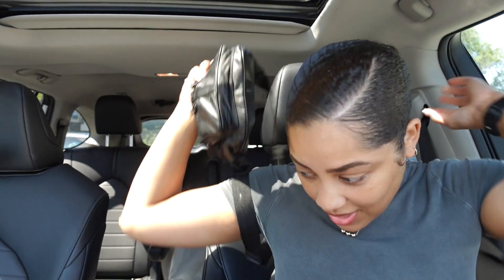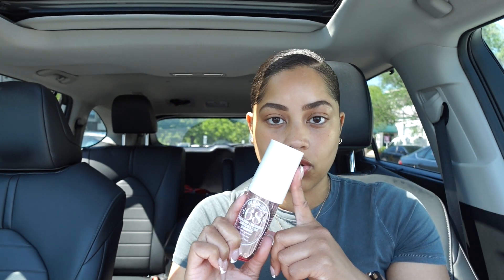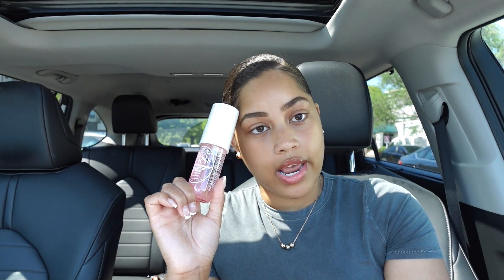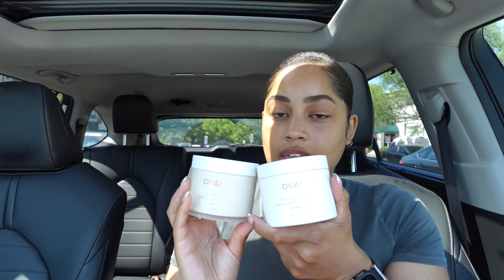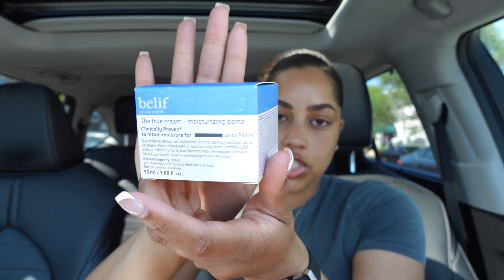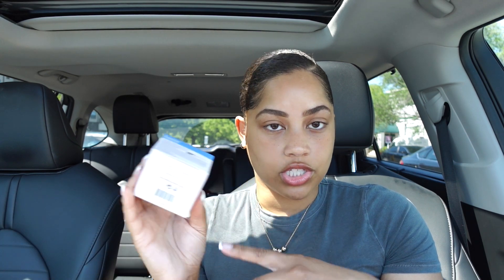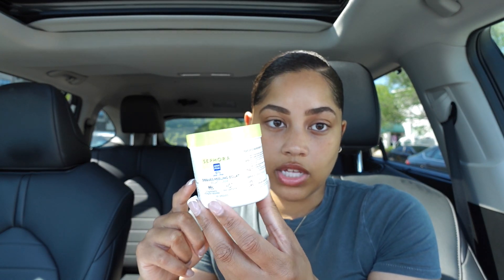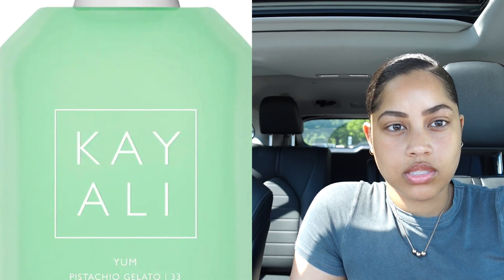SEPHORA SHOP WITH ME | Hygiene, Beauty, Fragrances, Makeup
What I picked up from the Sephora VIB sale!